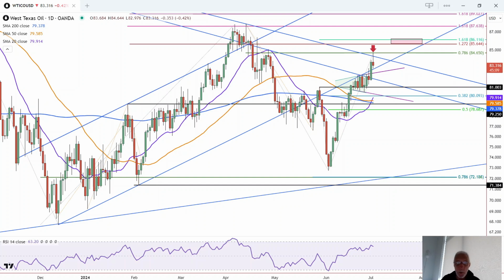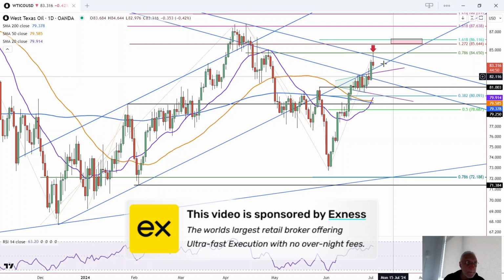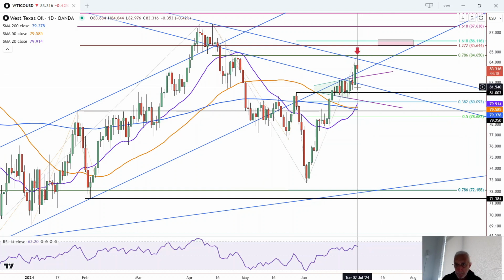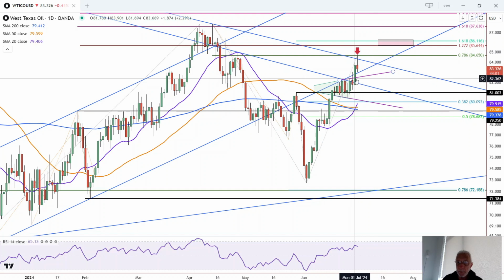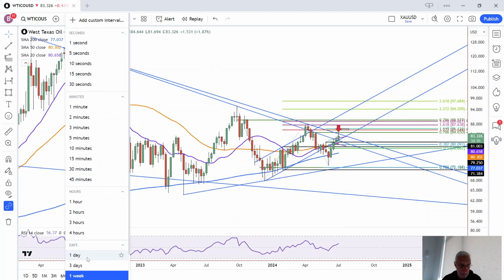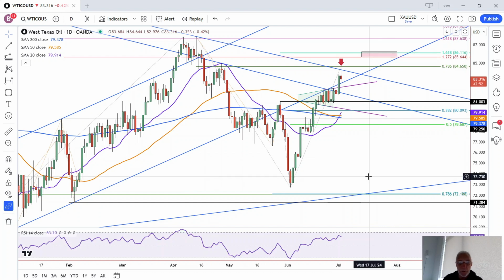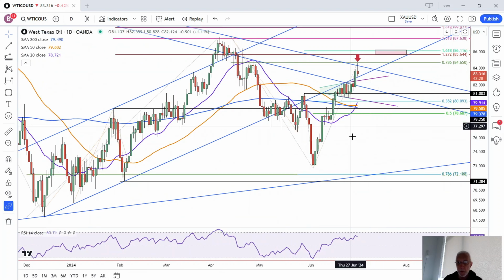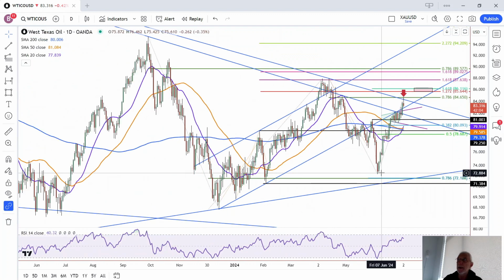Crude Oil Daily Forecast, Technical Analysis for July 02, 2024 by Bruce Powers, CMT, FX Empire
Crude oil's rally to 84.64 reversed at key resistance, forming a bearish shooting star pattern and indicating a likely pullback before another breakout attempt.